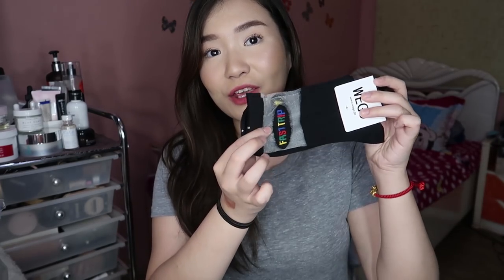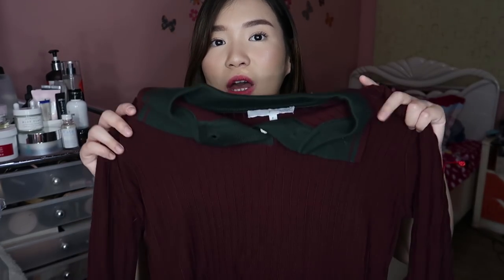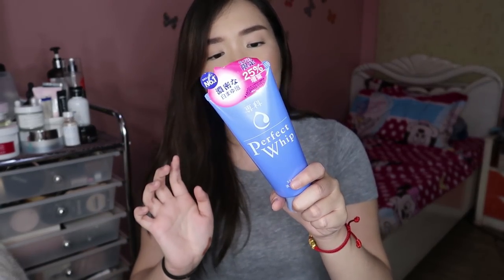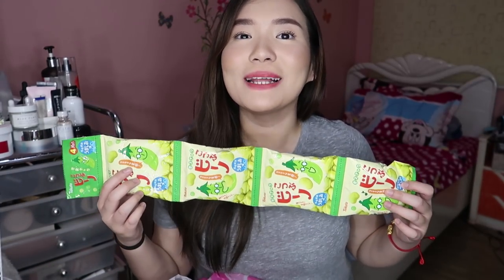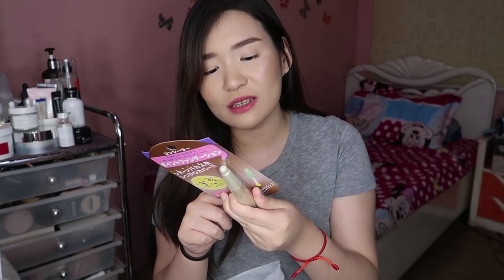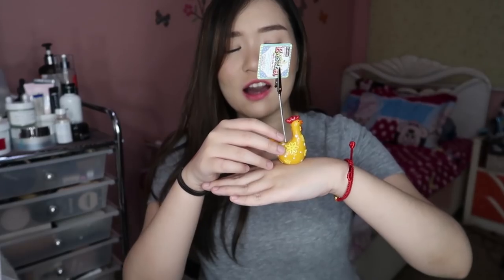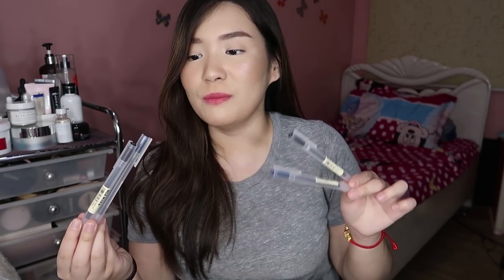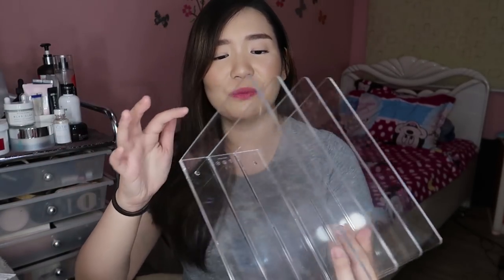DAISO HAUL + What To Get When In Japan (Philippines)! | Toni Sia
Hi guys! Today I'm bringing you my recent haulage from Japan, featuring the amazing Daiso! Also got some skin care from their drugstores, as well as some clothing items. Hope you enjoy me trying to make it up for my lack of uploads!! AND SORRY EXTRA HYPER HERE I WAS SO TIRED HAHAHAHAHA

I'll try to update the products list later but these are random stuff for the most part! Didn't buy a lot of makeup :)

Heroine Make Long & Curl Advance Film Mascara in Brown
Canmake Marshmallow Finish Powder
Sheseido Eyelash Curler
Shu Uemura Eyelash Curler
Lululun Masks
Hada Labo Gokujyun Hyaluronic Acid Essence
Hada Labo Gokujyun Hyaluronic Acid Lotion
Hada Labo Gokujyun Hyaluronic Acid Cleanser
SANA Soymilk Lotion
Biore UV Perfect Milk Sunblock
Biore UV Watery Gel

If you don't like me, please don't watch my videos :)